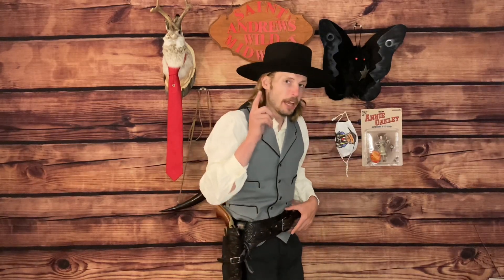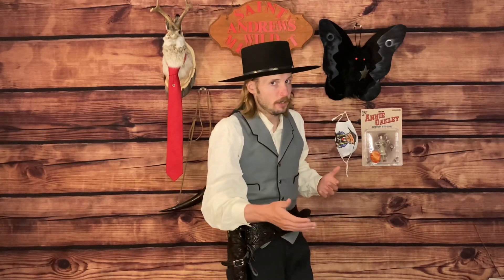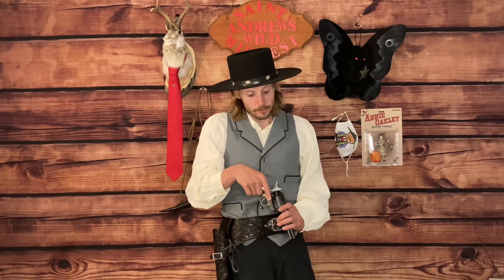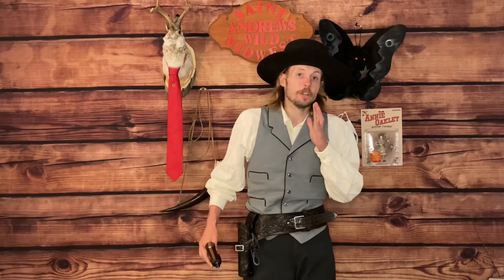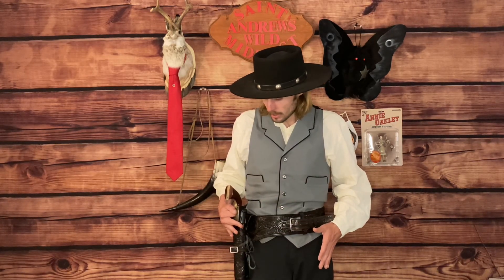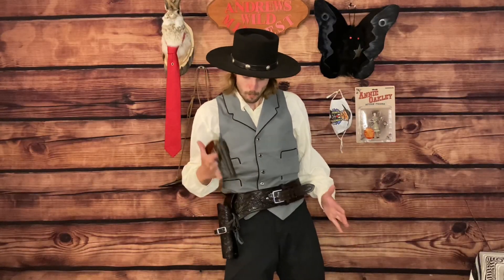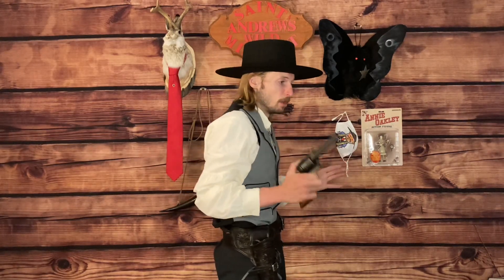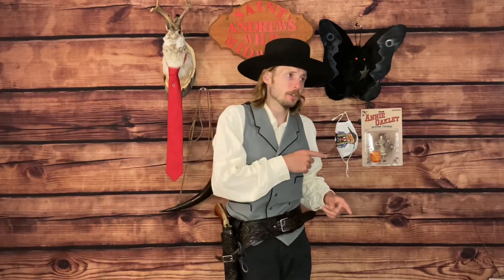Saint Andrew Spin II : Electric Boogaloo | Fancy Gun Spinning Tricks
Hi there! Here I am, yet again, going crazy in the stu with this gun spin rendition called the Saint Andrew Spin II: Electric Boogaloo! On this installment, I do a backwards spin, into a road agent spin, and holster it!

Happy birthday to ​⁠​⁠@AlexM-ok4ho

Instrumental Cover by GuitVid

Ghostriders In The Sky” Cover(Instrumental)

Originally by Johnny Cash